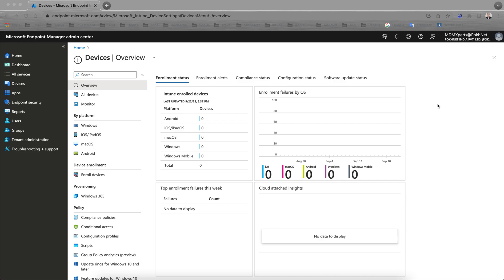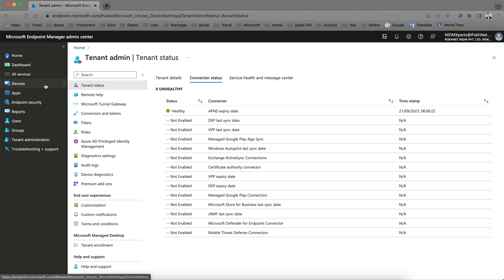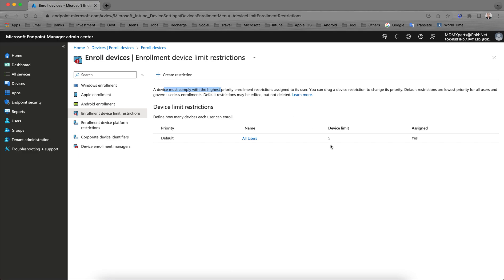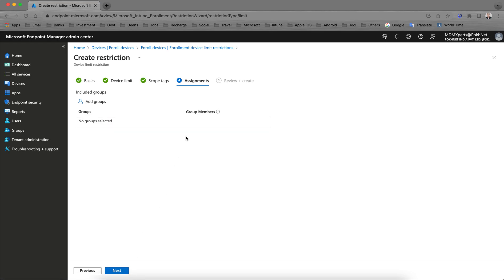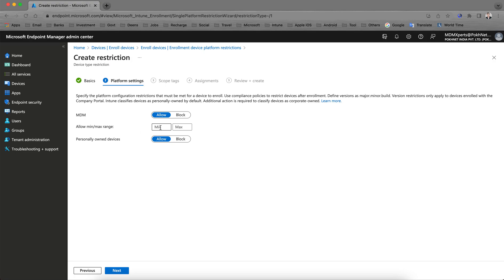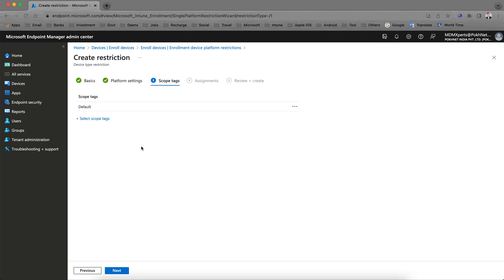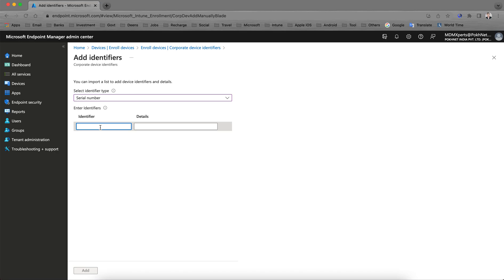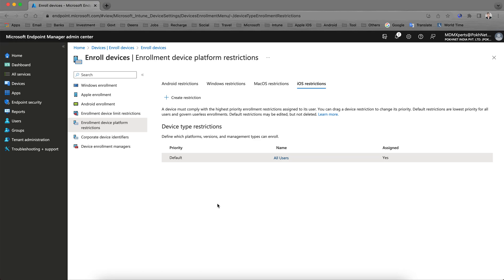MS05 - How to Restrict the Device Enrollment into Intune - Enrollment Restriction Overview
Intune Enrollment Restriction Overview
How to create apple iOS intune enrollment restriction policy

Gear Used :
Realme C11 Mobile Device
Realme 7 Pro Mobile Phone
Mobile Phone Adjustable Stand
Apple iPhone 7
Infinity (JBL) Bluetooth 5.0 Wireless Portable Speaker
Adjustable Travel Tripod